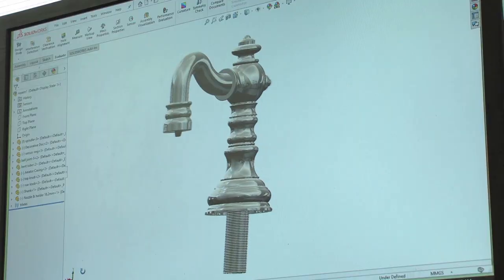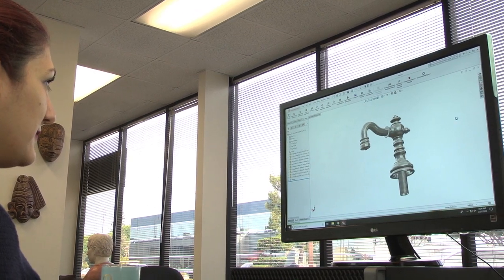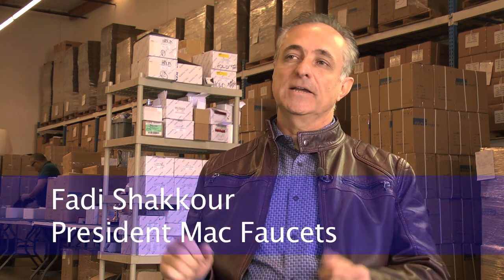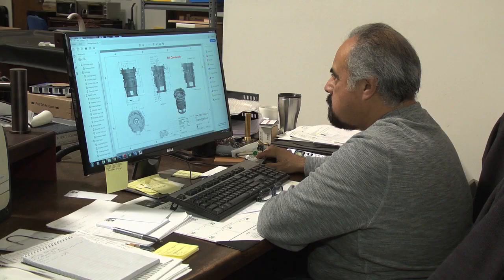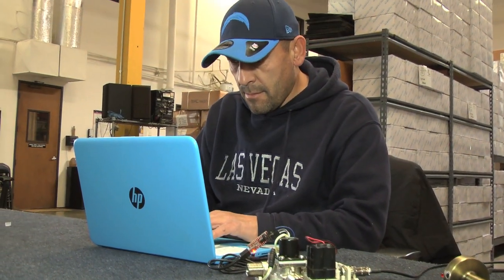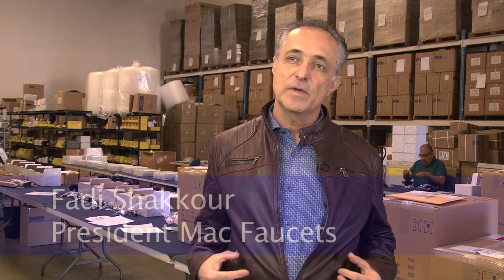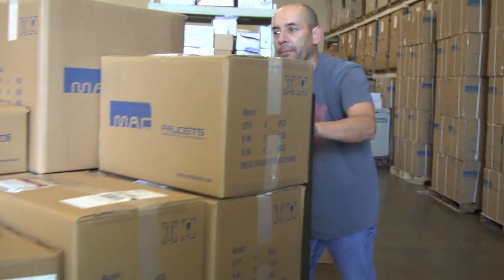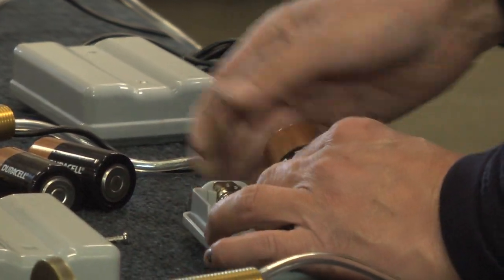Mac Faucets Corporate Video.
MAC Faucets, LLC is a US manufacturer of automated bathroom hardware such as faucets, soap dispensers and flush valves, etc... We are focused on designing and manufacturing decorative bathroom hardware that is readily available in 20+ finishes.